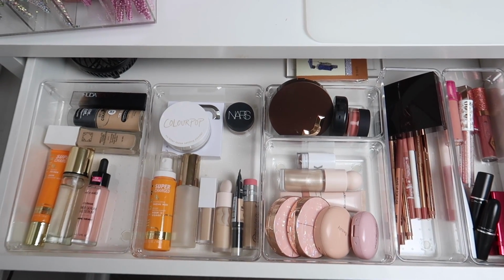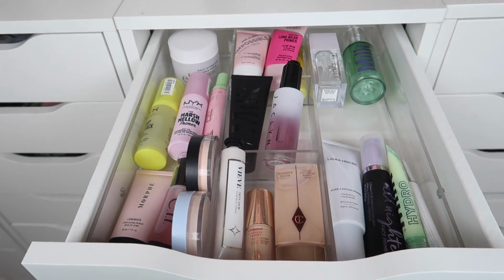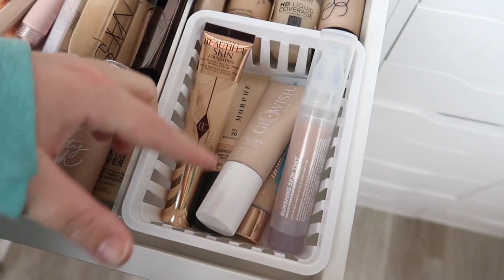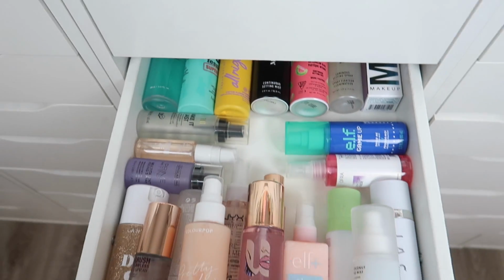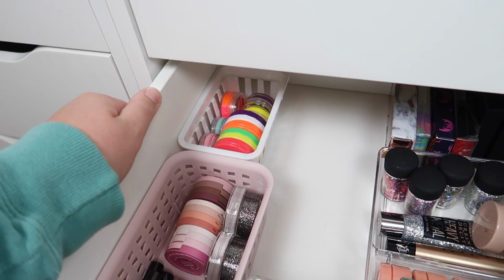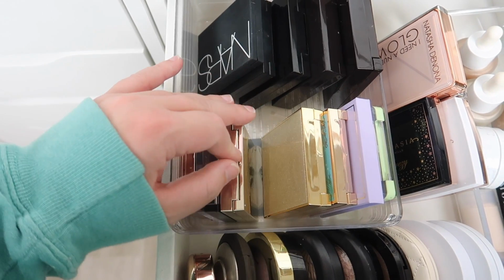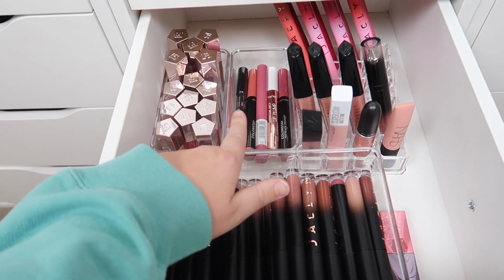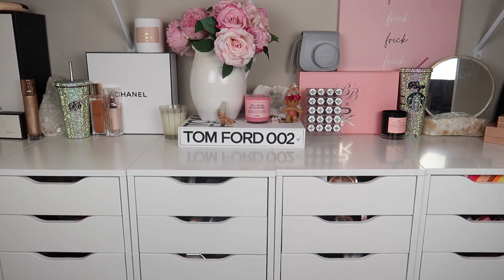MY *HUGE* MAKEUP COLLECTION - 2022 | Paige Koren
Paige Koren
1650-302 Margaret St. # 227